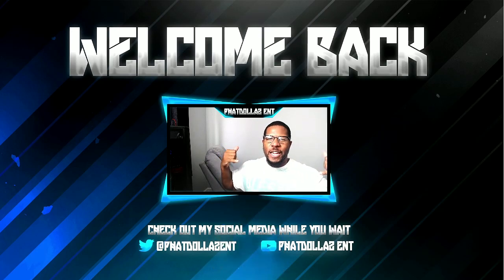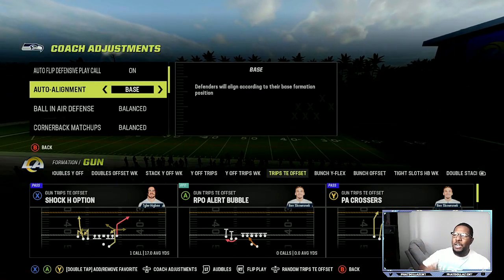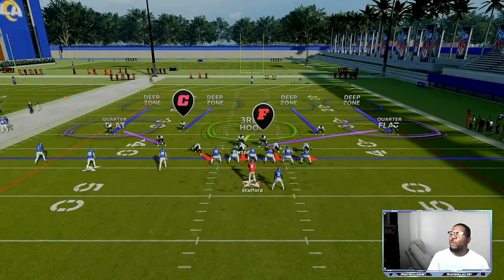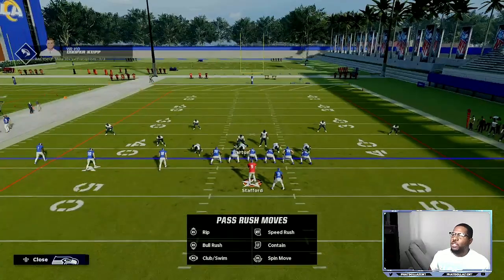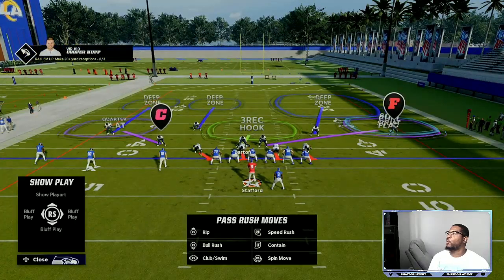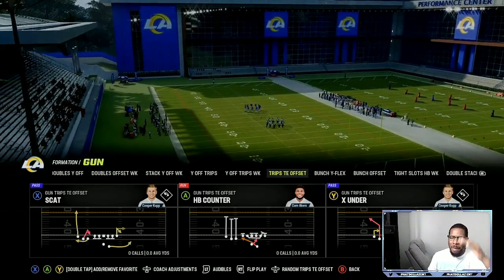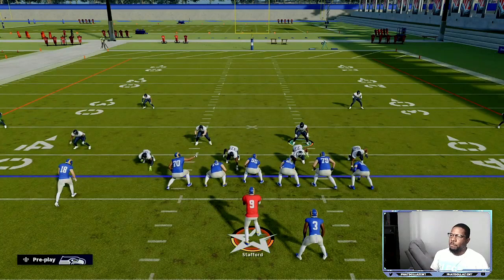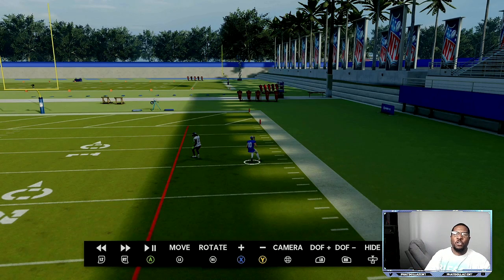ONLY DEFENSE YOU NEED IN MADDEN 23- LOCKDOWN EVERY OFFENSE